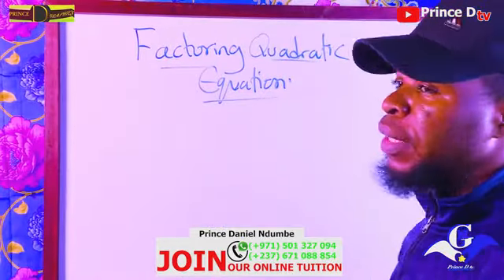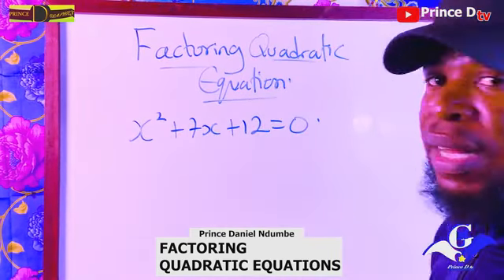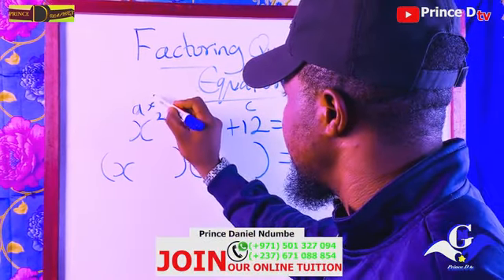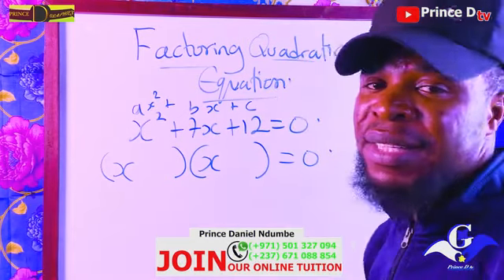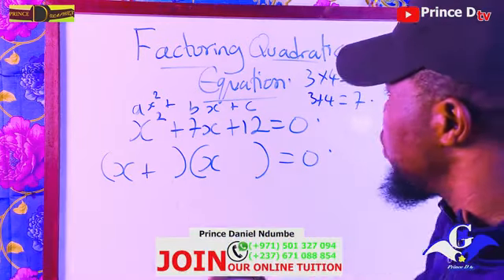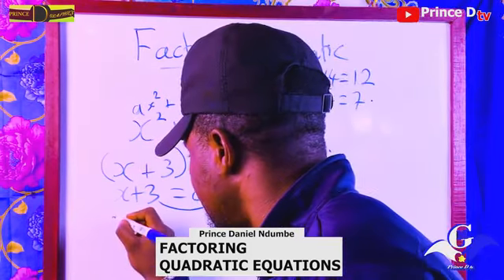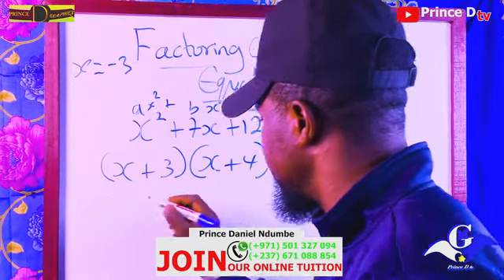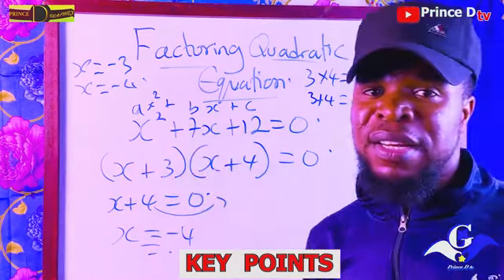How to Factorize Quadratic Equations Easily mp4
"MASTER Quadratic Equations in Minutes! Learn the simple 3-step method to factorize ANY quadratic equation! Perfect for students, teachers, and math enthusiasts! Watch now and become a quadratic mastermind! MasteringQuadraticEquations QuadraticEquations MathTutorials Algebra"

and other social media platforms 🙏